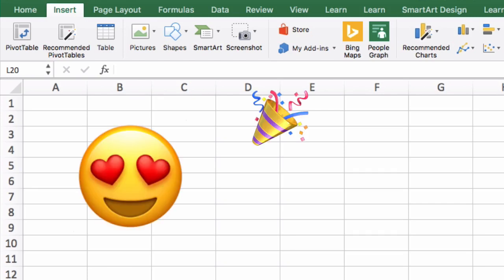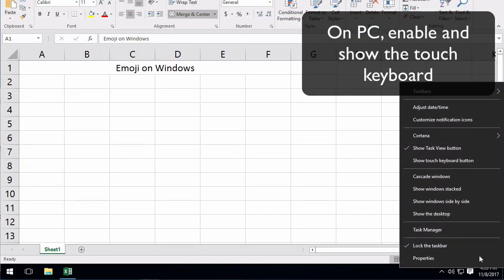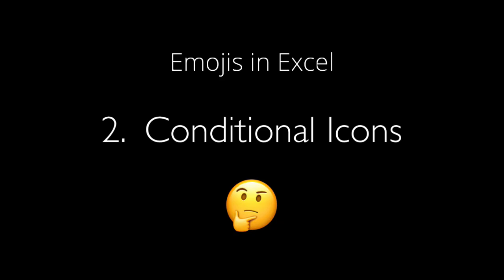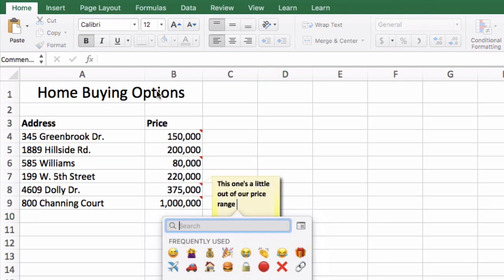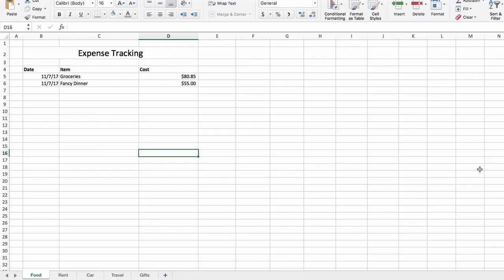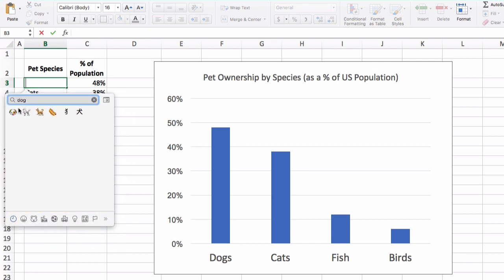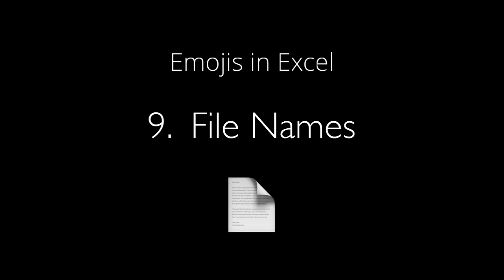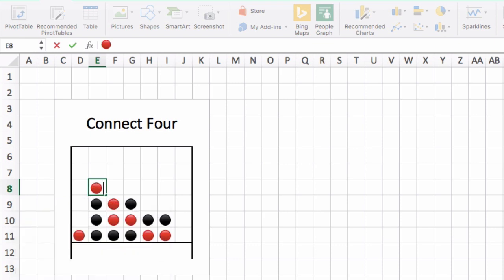10 Ways to use Emojis in Excel 😍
Did this make you 🤔 ? 😮 ? 😱 ?